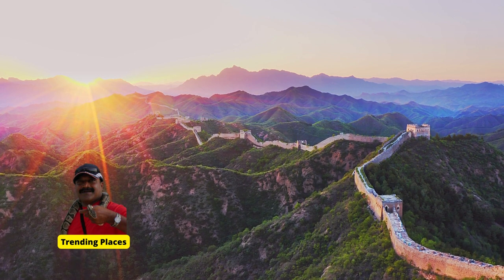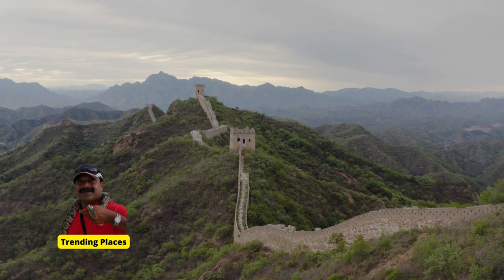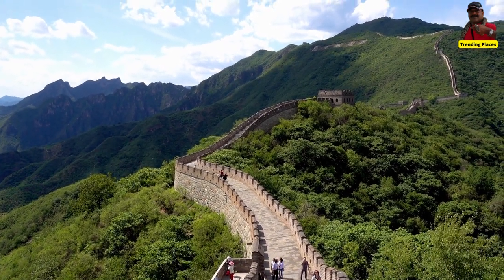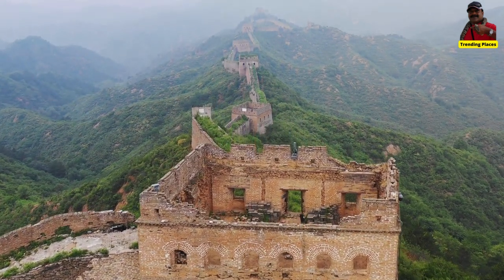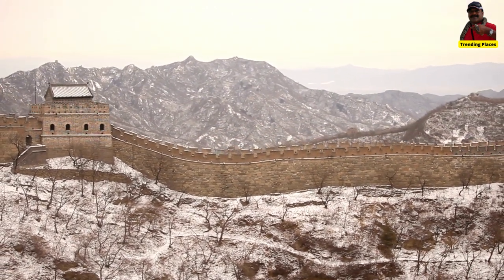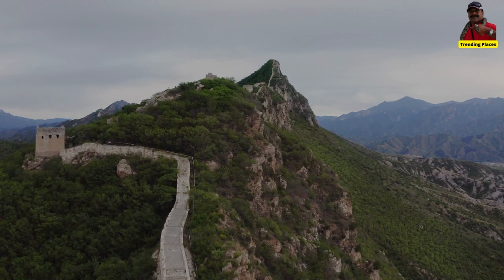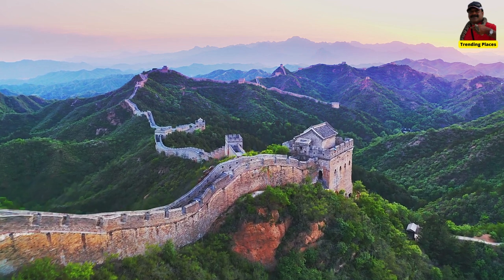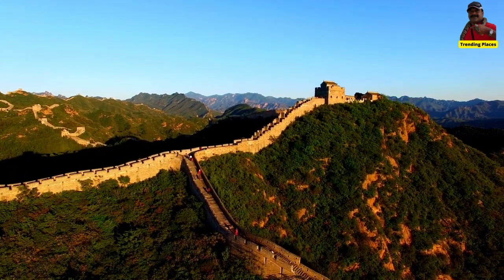Full History of The Great China Wall in Full Drone 4K 💋Trending Places to see in 2023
Travel Vlogs, travelvlogs, trending places